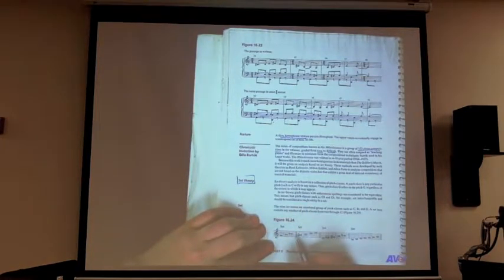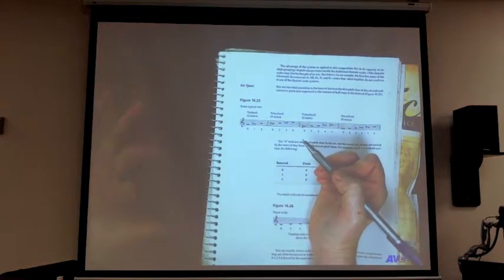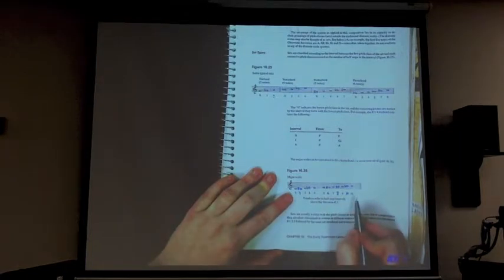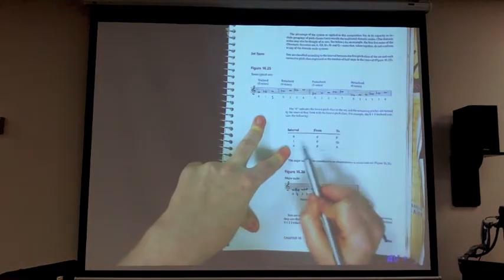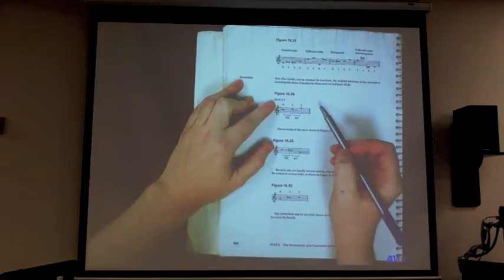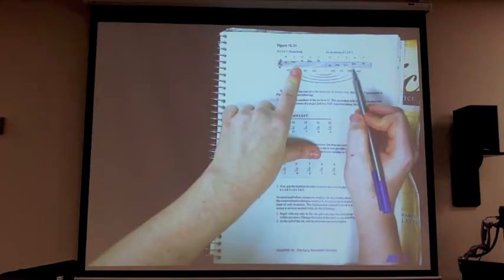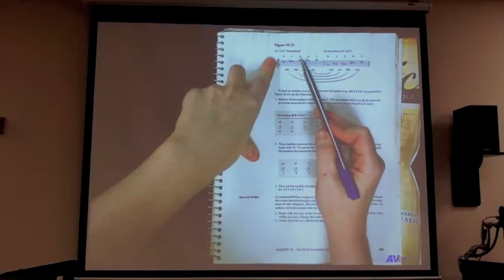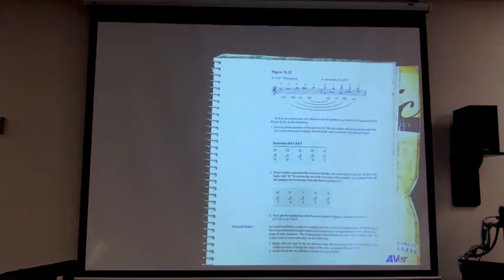MUS 233 Chapter 16 Part IV